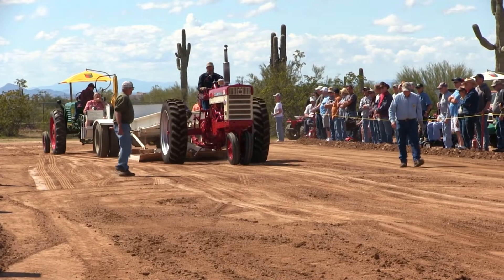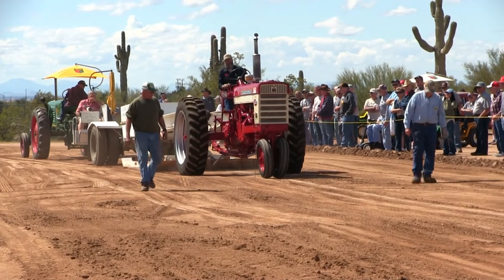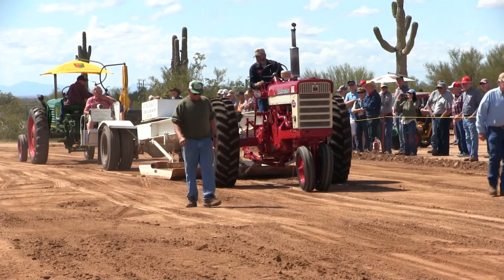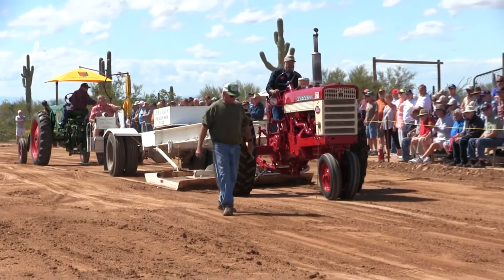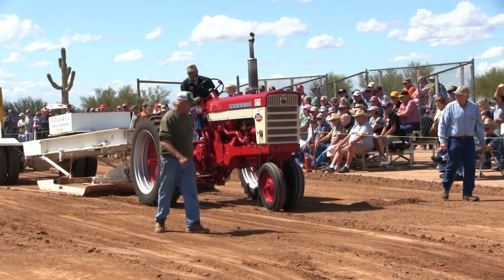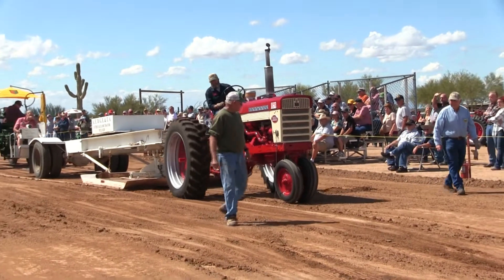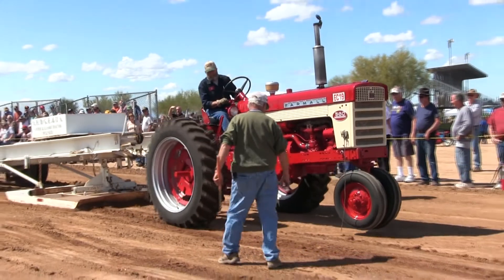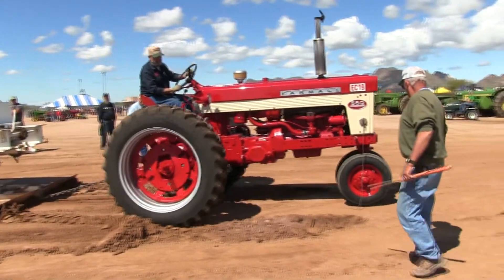Farmall 560 Pulls A Wheelie While Pulling The Sled At Apache Junction, Arizona On 3-14-20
This beautifully restored Farmall 560 with a gas engine is seen pulling the sled at the Arizona Early Day Gas Engine & Tractor Association Show in Apache Junction, Arizona on Saturday March 14th, 2020.